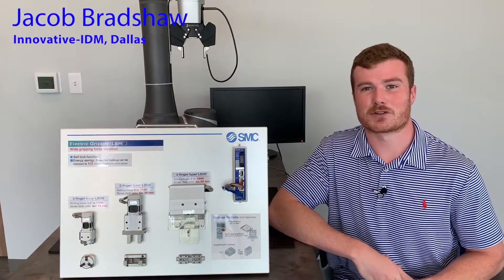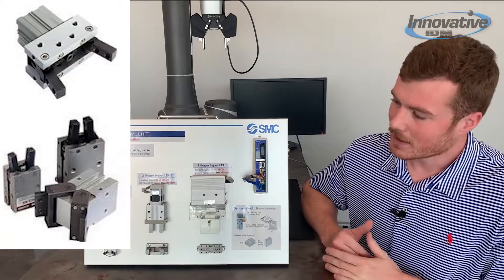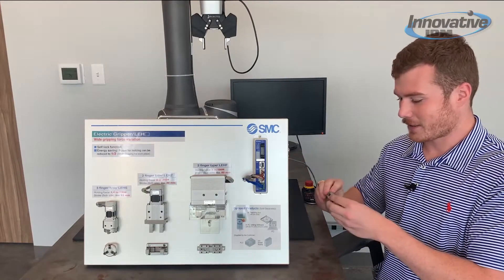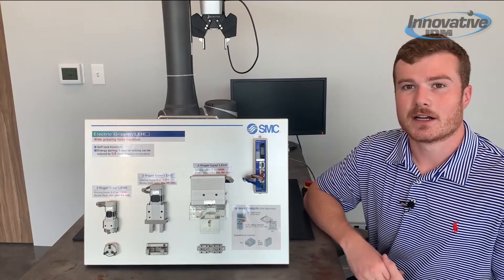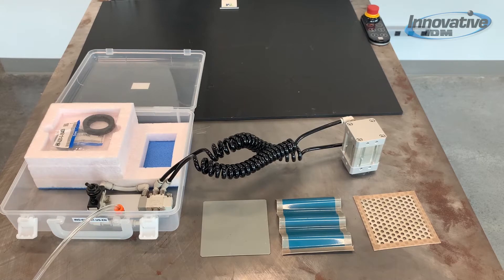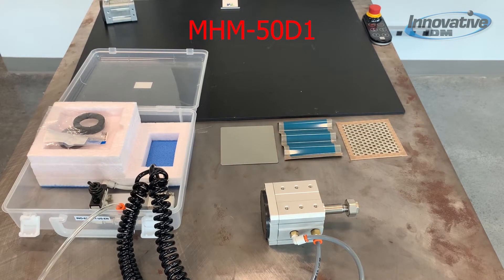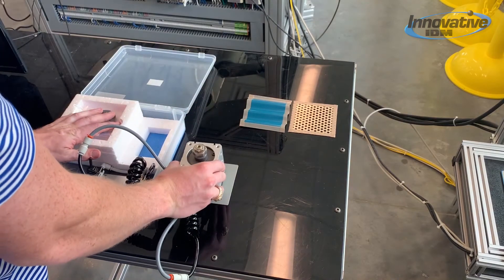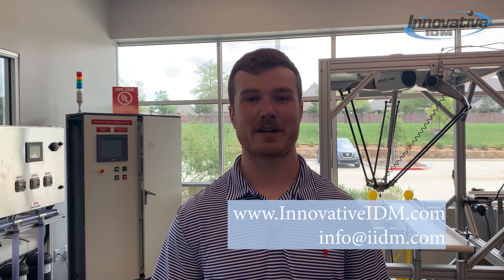Pneumatic Grippers from SMC -- Jacob Bradshaw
A pneumatic gripper is used for general pick and place applications. The series include pneumatic rotary grippers, two, three and four finger parallel styles that are ideal for gripping and centering; a wide opening parallel model pneumatic gripper, designed to accommodate many different sized parts; a heavy duty style, suitable for a wide range of applications; an angular model with speed adjustment built in; a toggle to give reliable gripping support; a low-contamination style, equipped with a protective boot; and electric gripper models.